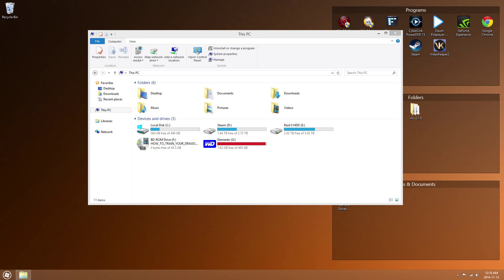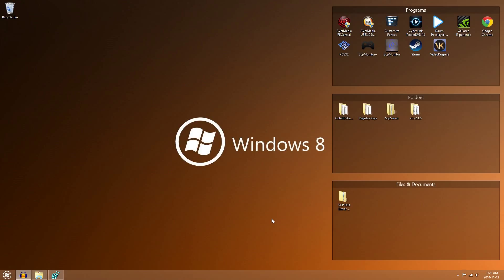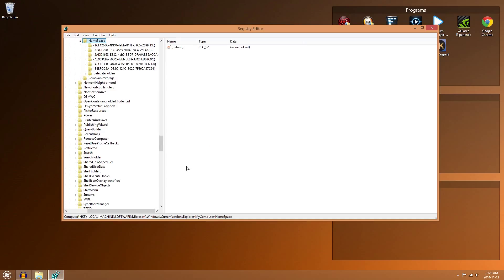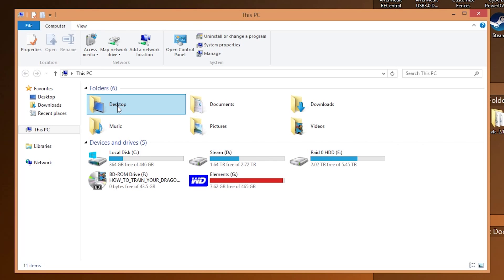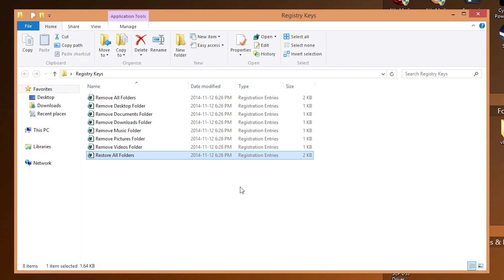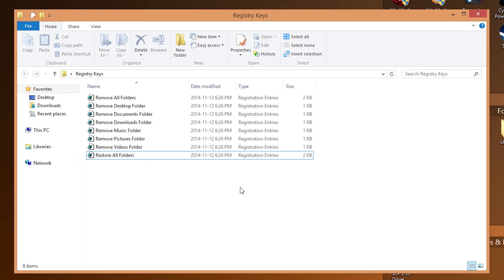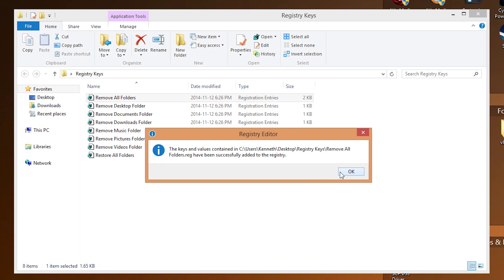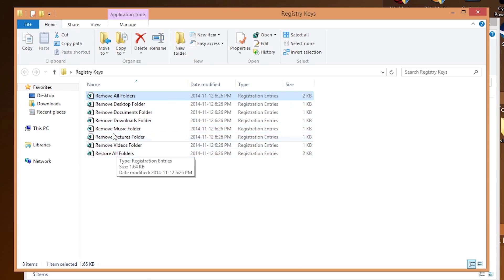How to Remove Folders From This PC (Windows 8.1)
I recently updated to Windows 8.1 and I hate how there are folders in This PC! Watch this tutorial and find out how to remove them!

Want to become part of the Shire? It's free!